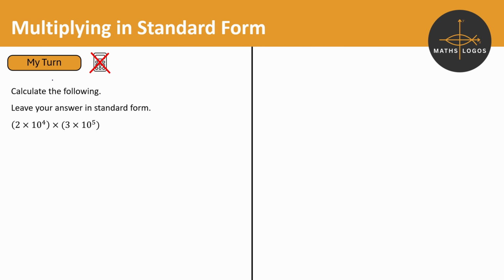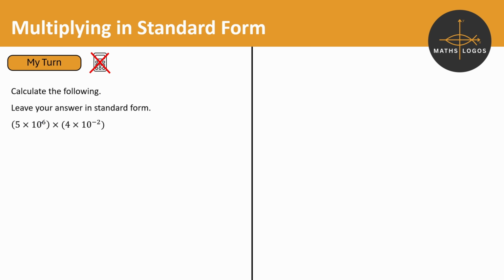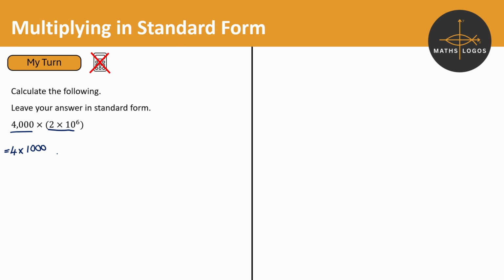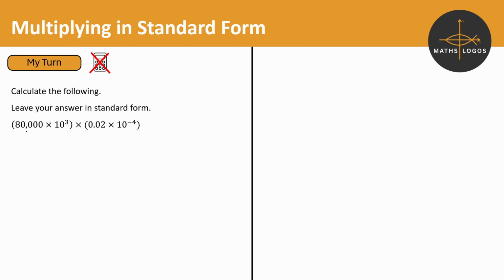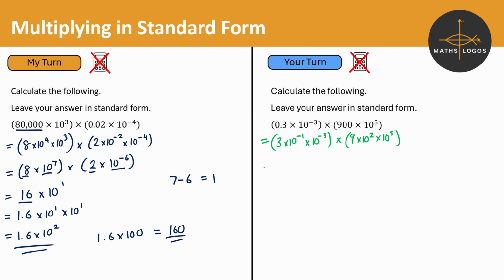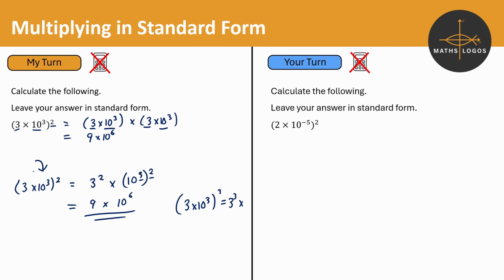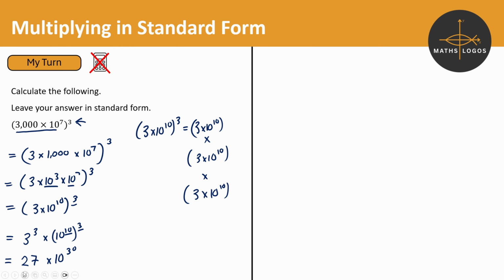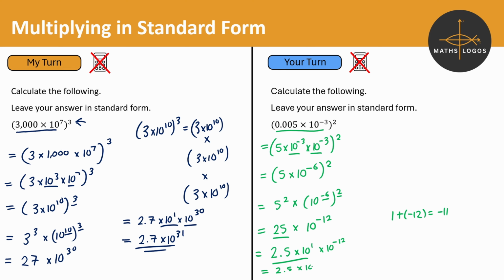How to Multiply Numbers in Standard Form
In this lesson, we learn how to multiply numbers in standard form! We break down step-by-step maths strategies for basic multiplication where the coefficient stays less than 10, cases where the product creates a coefficient greater than 10 requiring adjustment, inputs that need adjusting into standard form first, and expressions where standard form numbers are raised to a power.

Whether you are revising KS3 or GCSE Maths topics, preparing for Foundation or Higher tiers, or building robust non-calculator arithmetic skills, this tutorial will help you master index laws for multiplication, adjusting coefficients, and tricky exam-style questions.

What we cover in this video:
✅ Multiplying standard form numbers where the answer naturally stays in standard form

✅ Adjusting answers when multiplying produces a coefficient greater than 10

✅ Adjusting numbers into proper standard form before carrying out multiplication

✅ Raising standard form numbers to a power using index laws

✏️ Preparation for this lesson:
To get the most out of this tutorial, please have a pencil and paper ready to work through the non-calculator examples with me.